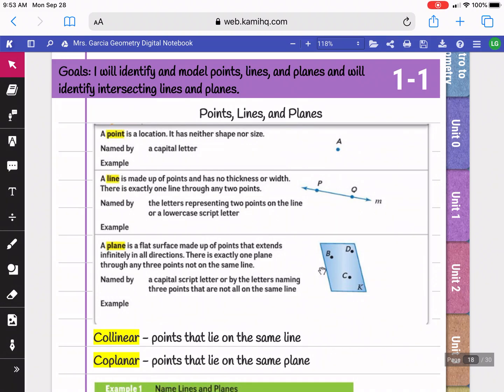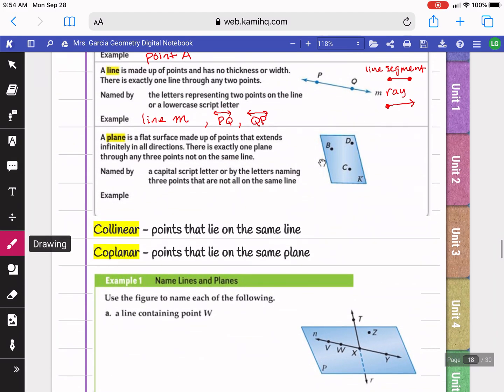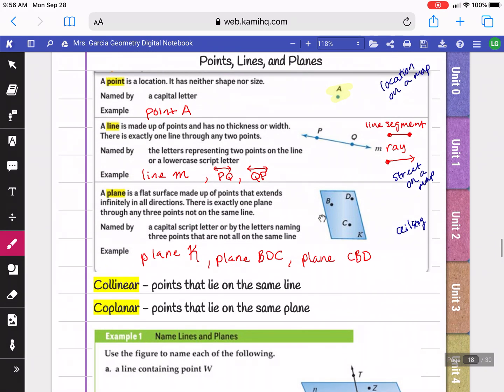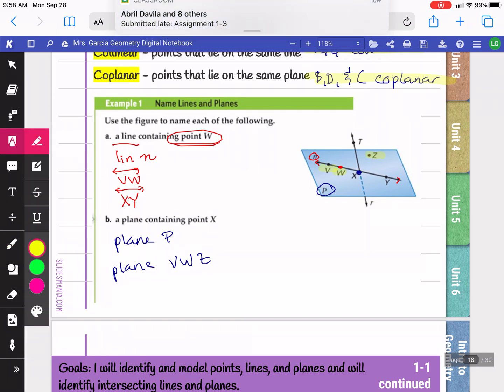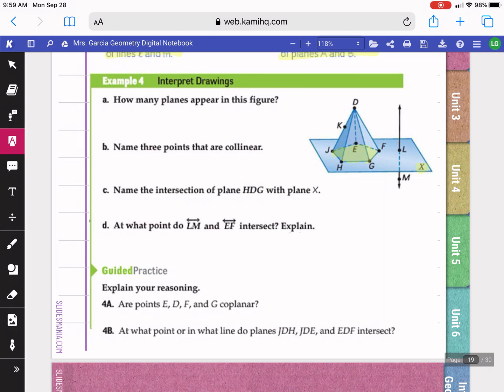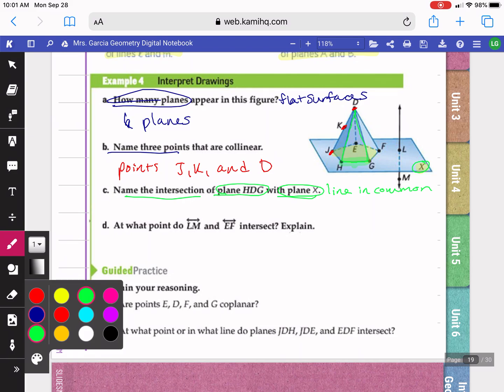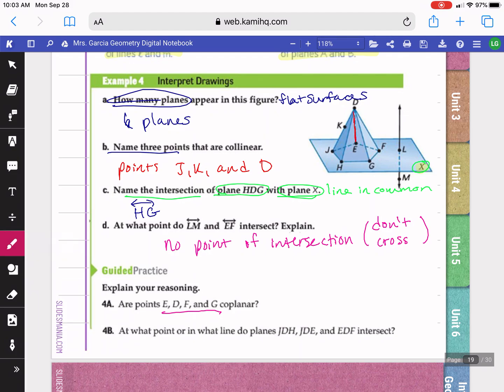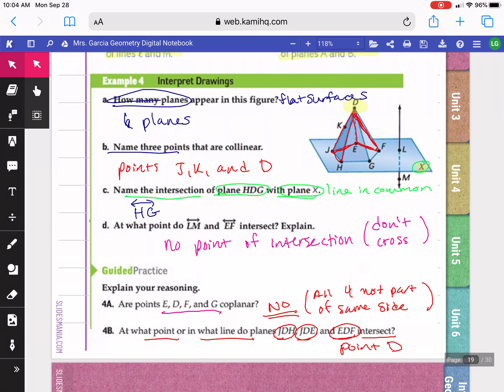1-1 Points, Lines, and Planes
This video explains the vocabulary for Points, Lines, and Planes and how to analyze geometrical lines and planes.